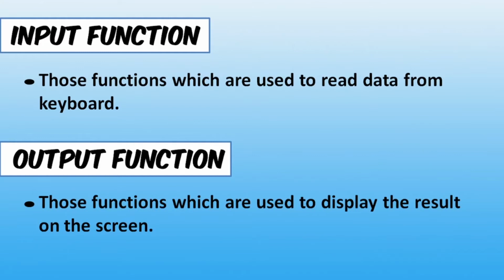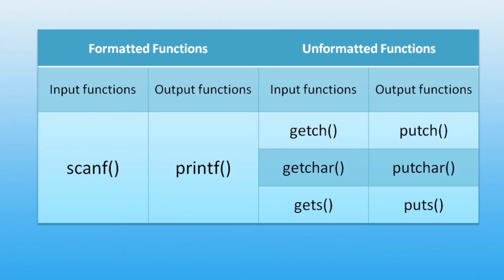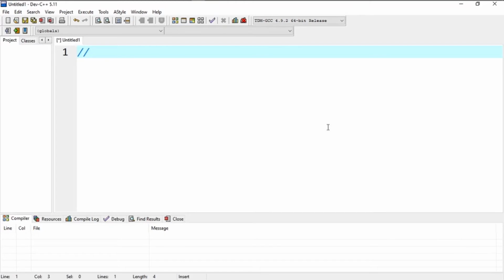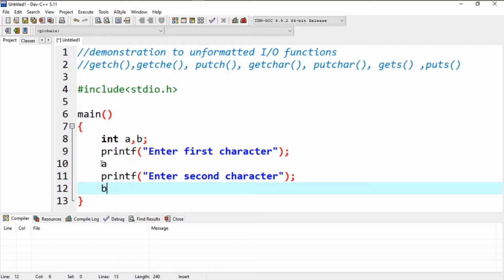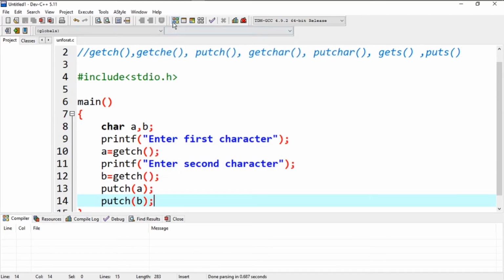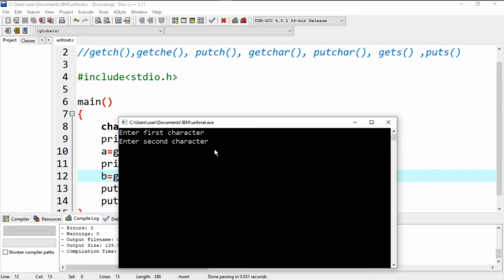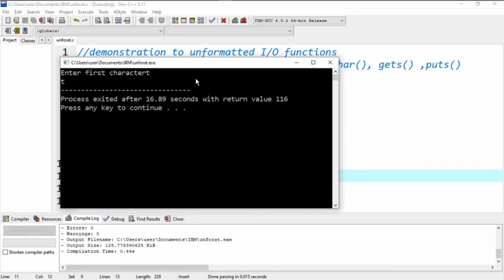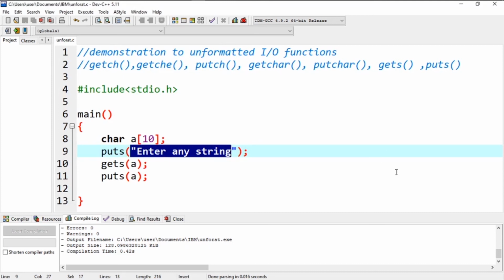Part-9 || Unformatted I/O Functions - getch(), putch(), etc. || Complete C Programming Tutorial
Welcome to this Complete C Programming Tutorial. Here, you will get to learn C language from really basic level to advance level.

In this Part-8, I will be talking about unformatted input and output and demonstrate different input and output functions, namely getch(), getche(), putch(), getchar(), putchar(), gets() and puts()  .